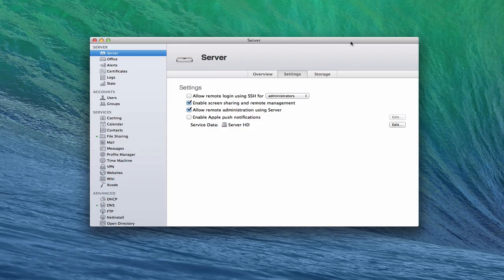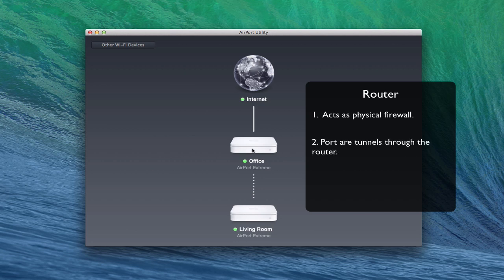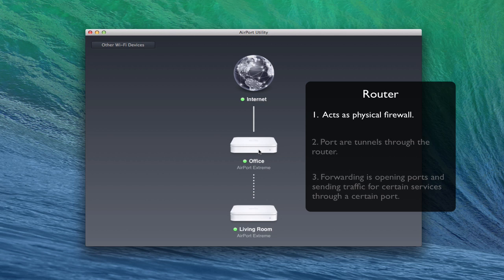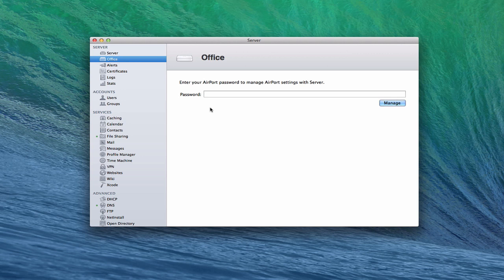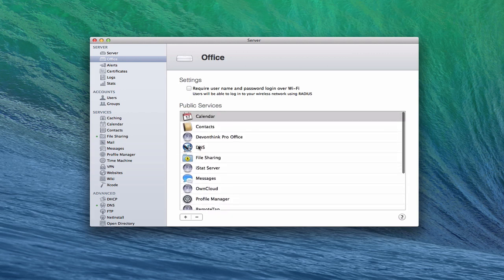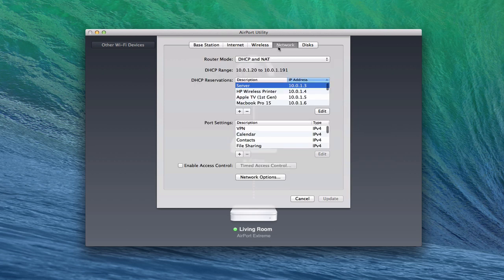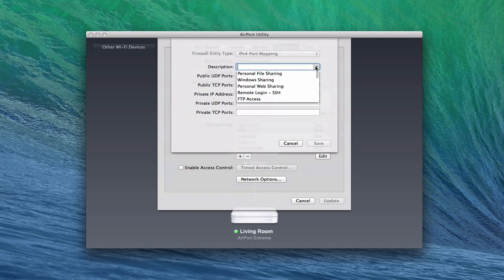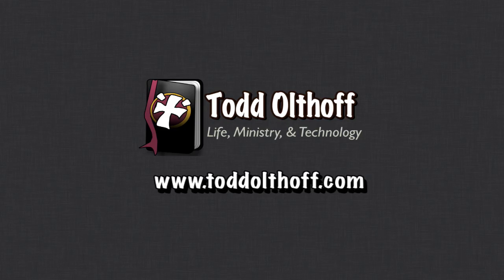Mavericks Server Part 5: Port Forwarding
In this screencast tutorial I cover the topic of Port Forwarding. I talk about what port forwarding is, how it works with your server, how to set up your Airport Extreme Base Station to be managed by your server, and how to open and close ports on your router.

If you find this tutorial helpful, please like, favorite and share it so others can find it on the internet.